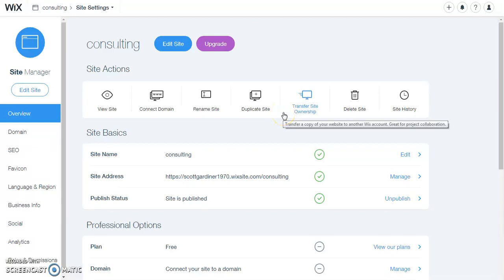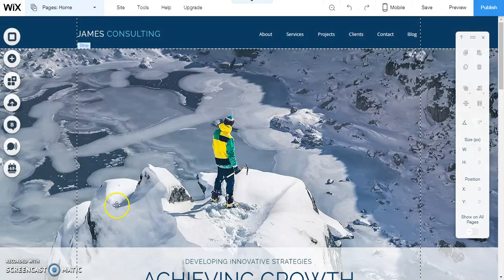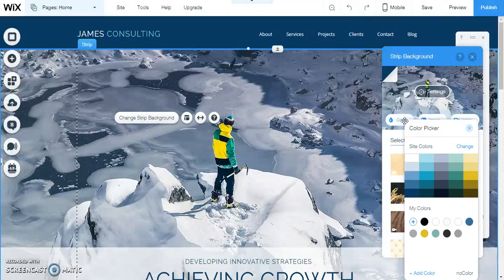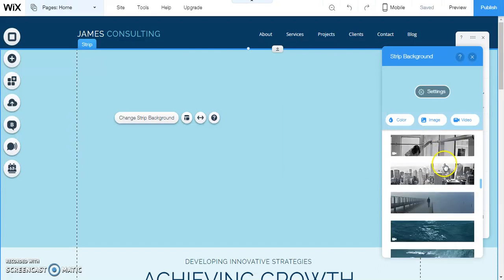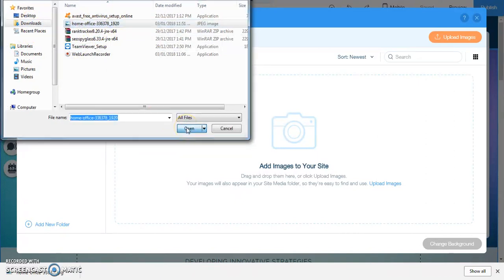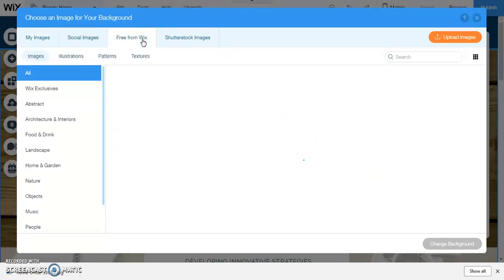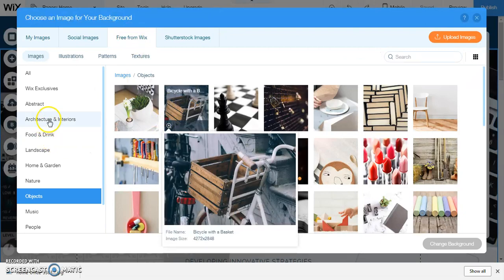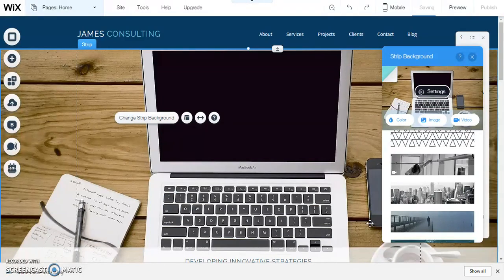Changing Main Image on Your Wix Website - Wix Website Builder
This tutorial will show you how to change the main image at the top of your Wix website.  You can change it to a colour, an image from your own computer or social media accounts, or one of the hundreds of images available for free from Wix.  You can also have a video header!